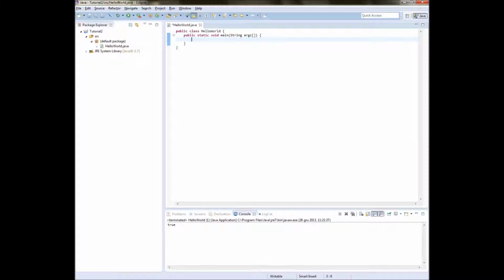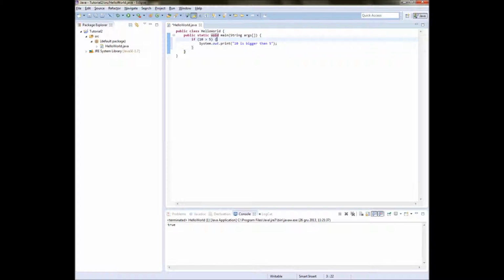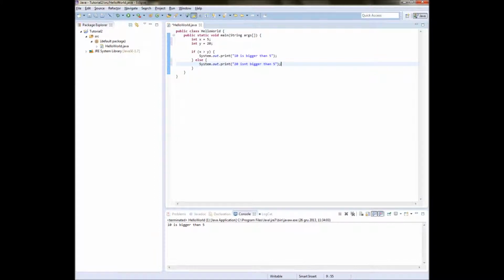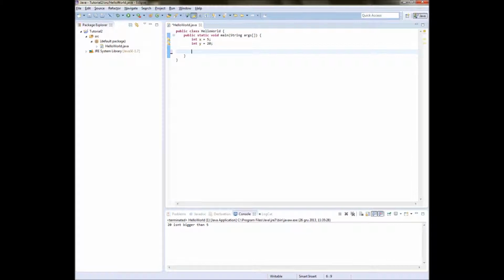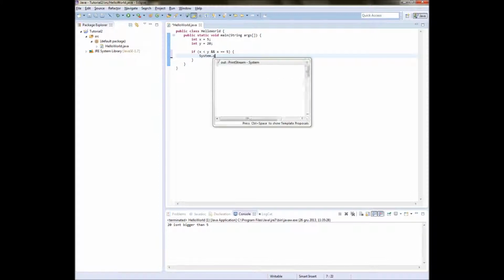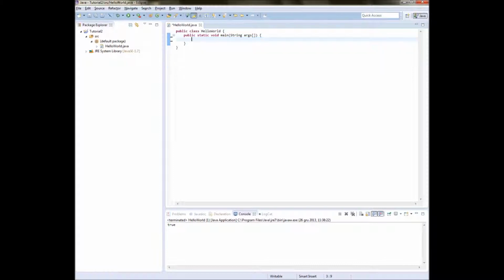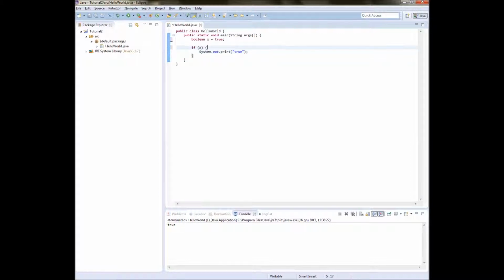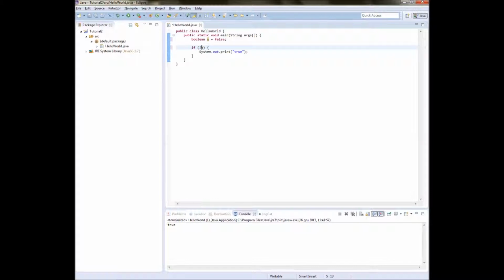Java Development Tutorial #4 - The If Statement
In this episode, I talked about the if statement in Java.